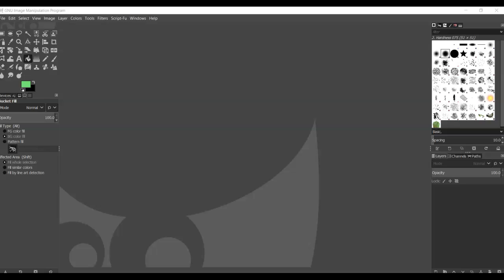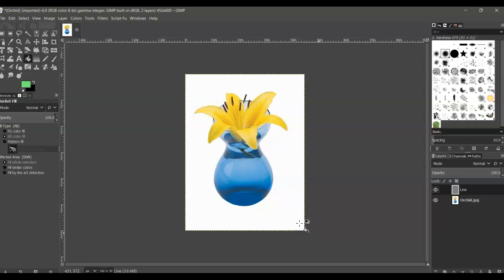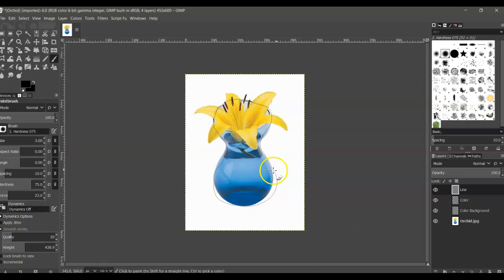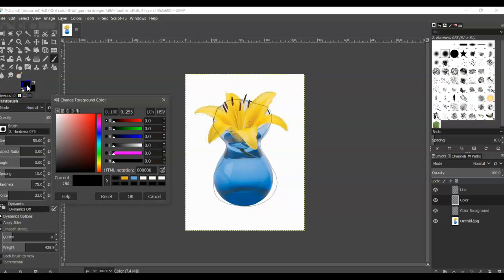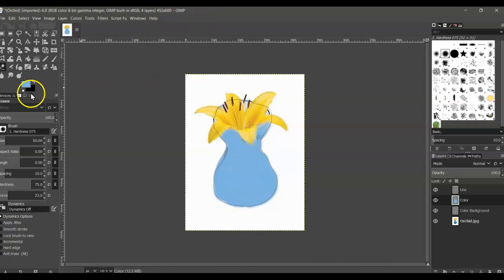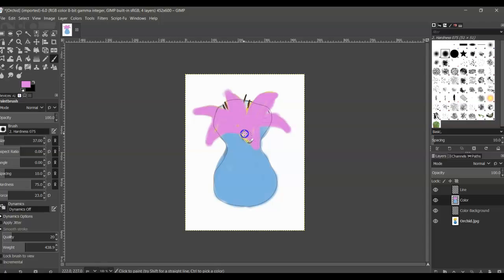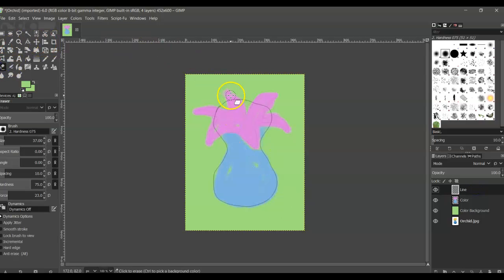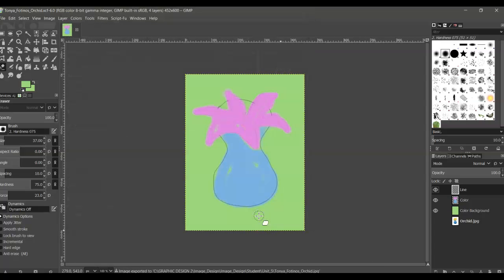Tracing an Image #1